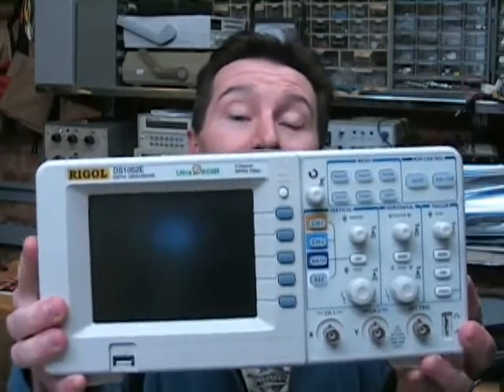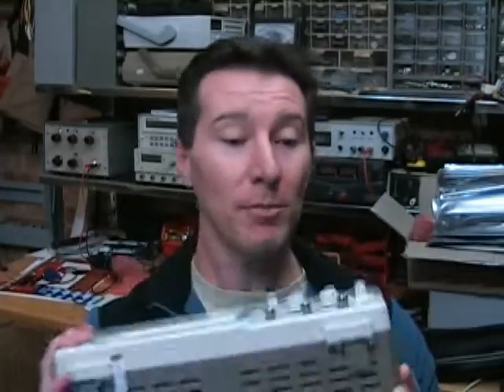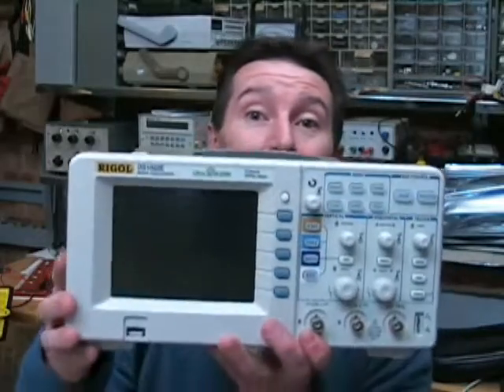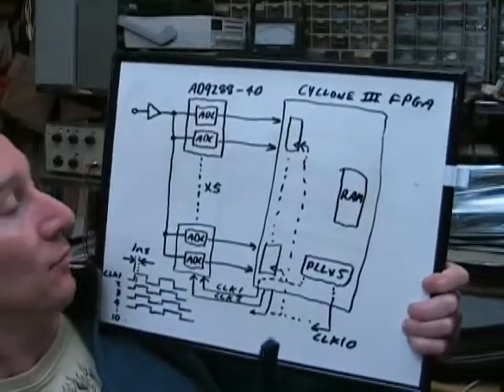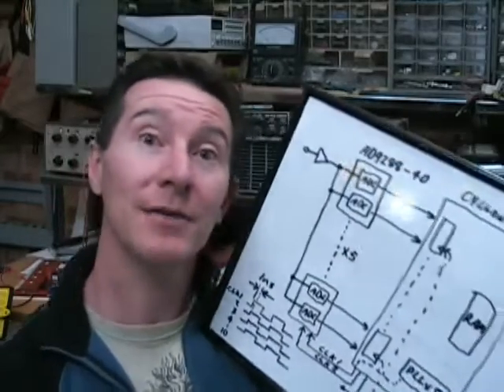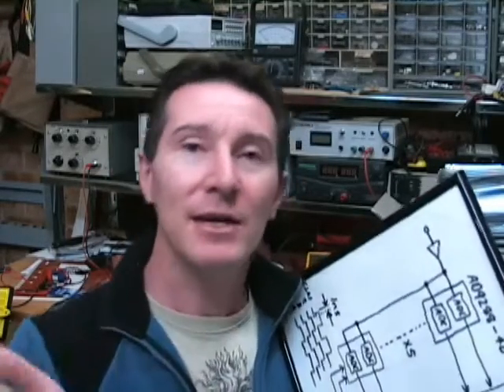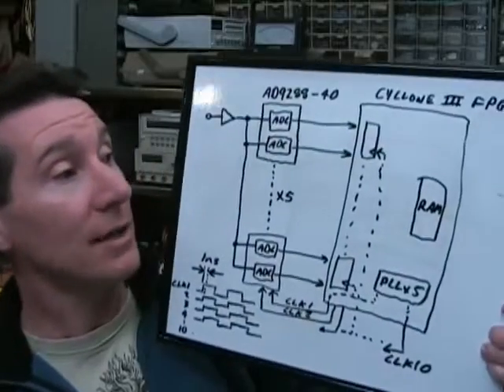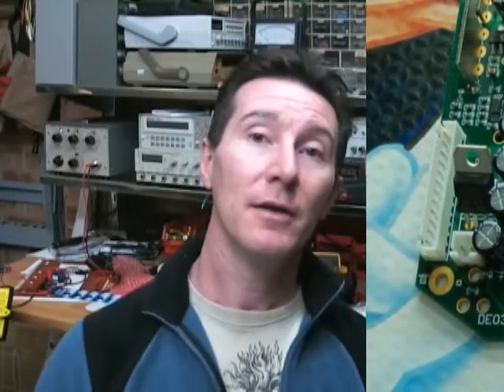EEVblog #19 - Rigol caught with their pants down!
Rigol caught with their pants down!
An issue with the Rigol DS1052E Oscilloscope

Or perhaps it's Analog Devices caught out?